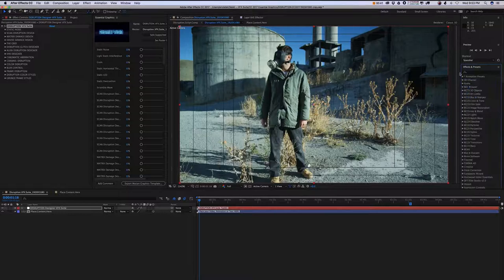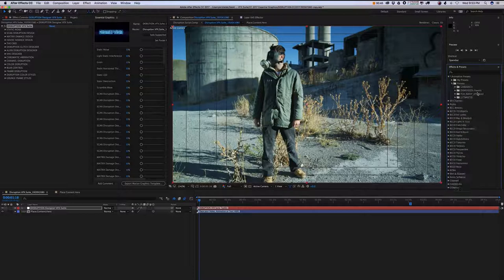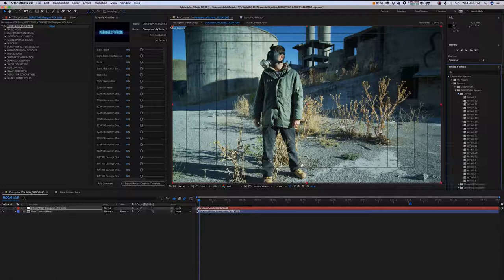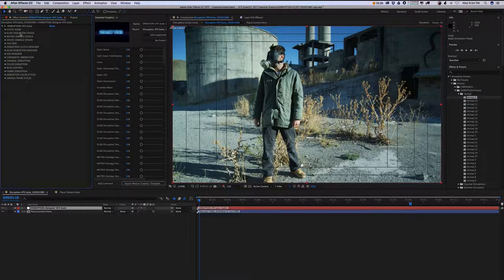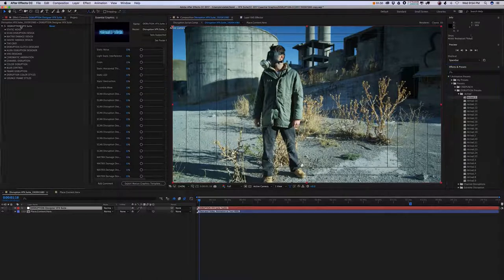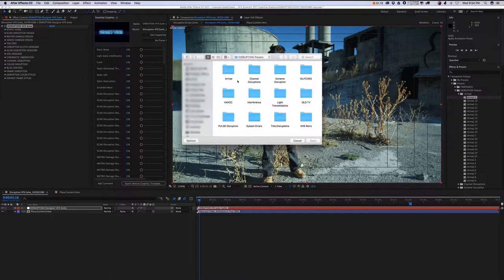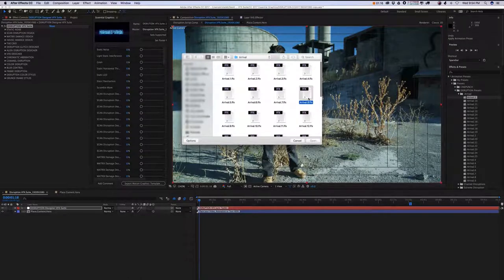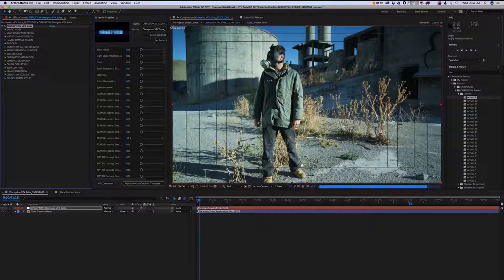How to Inject Presets for Filmmaker VFX Suite & Disruption VFX Suite Toolkits for CINEPUNCH